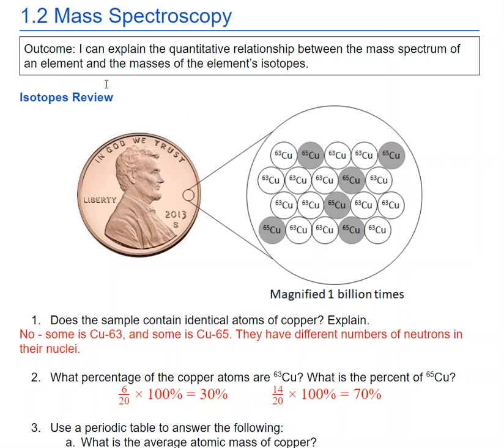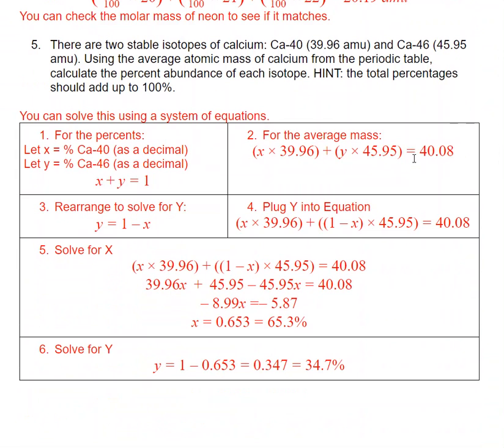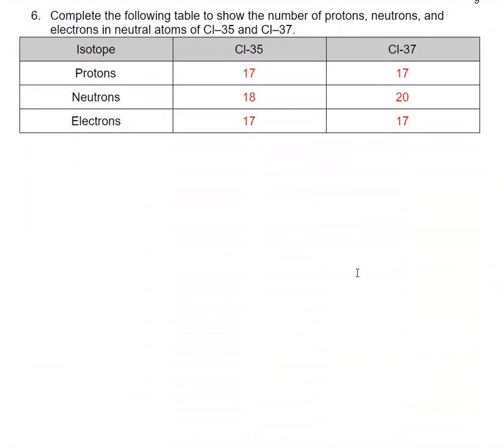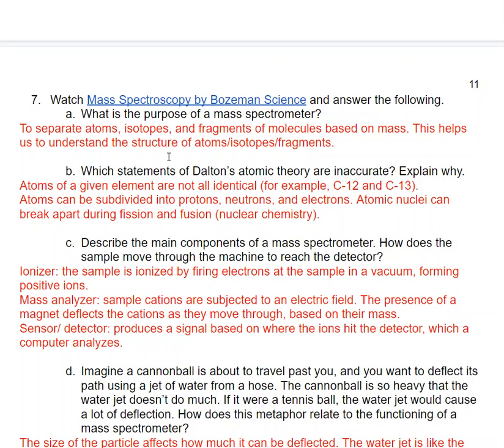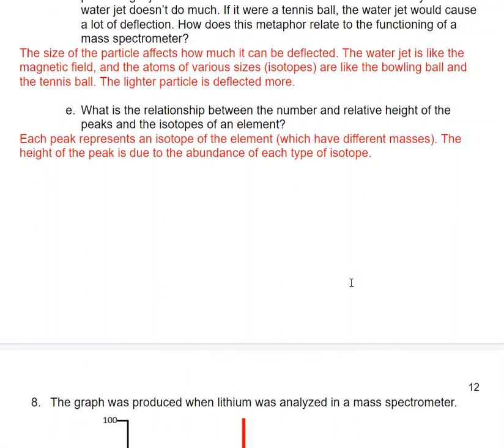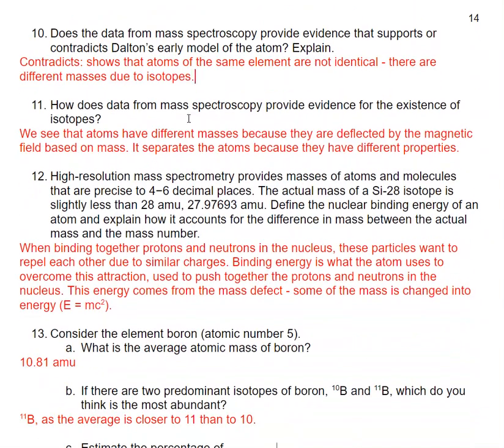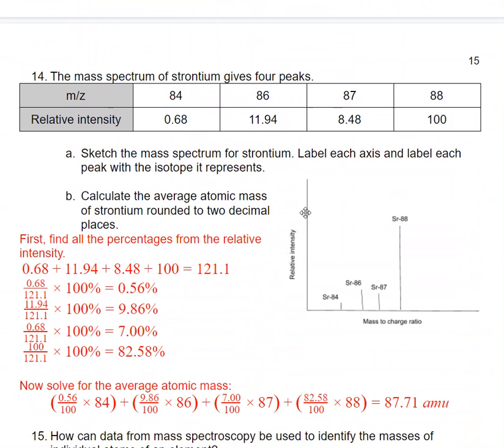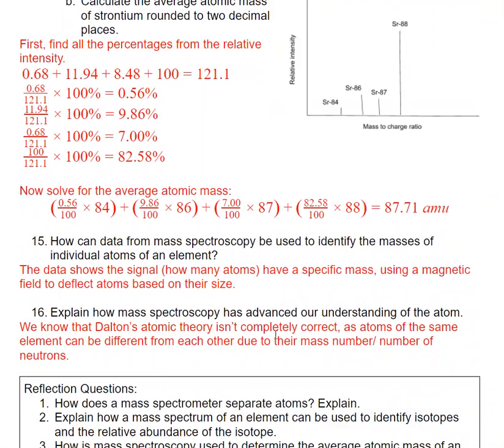1.2 Mass Spectroscopy